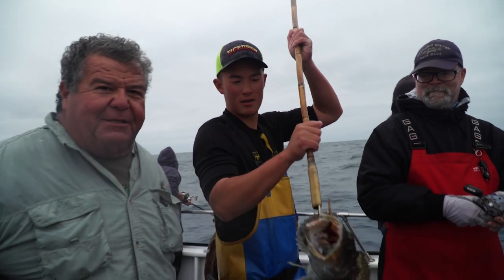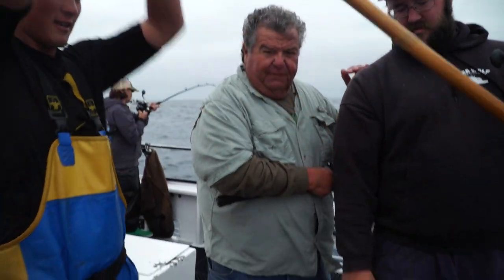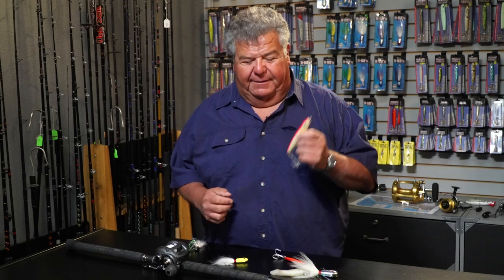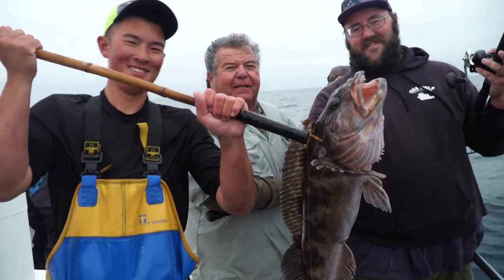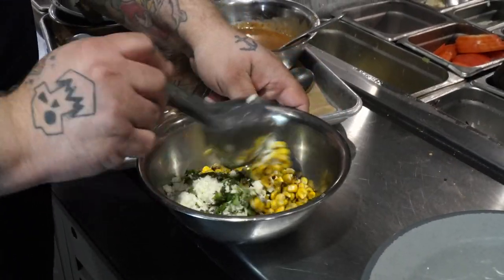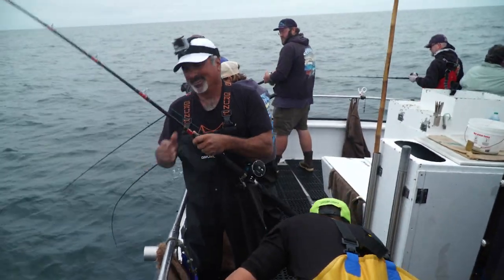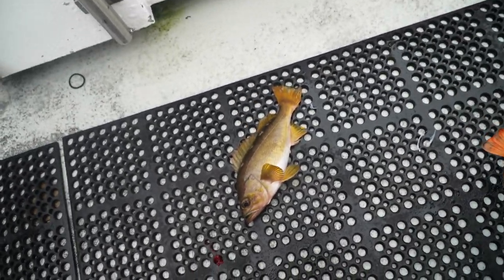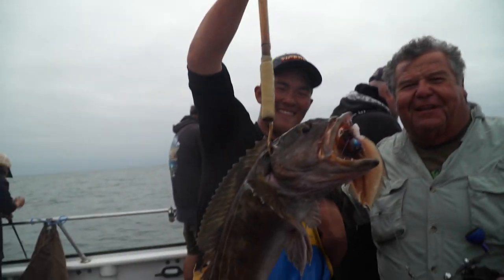TigerFish Lingcod!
Reels For local fishing